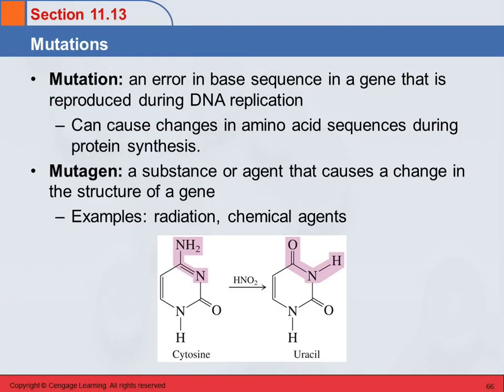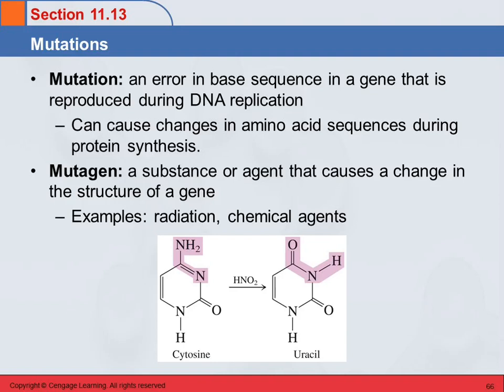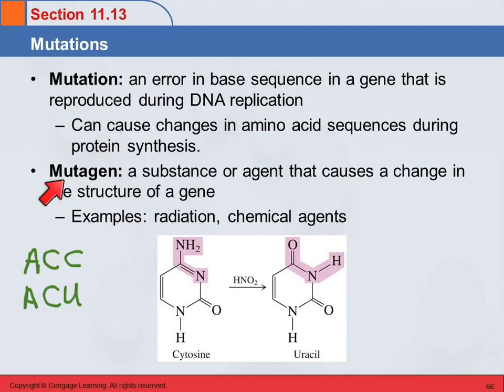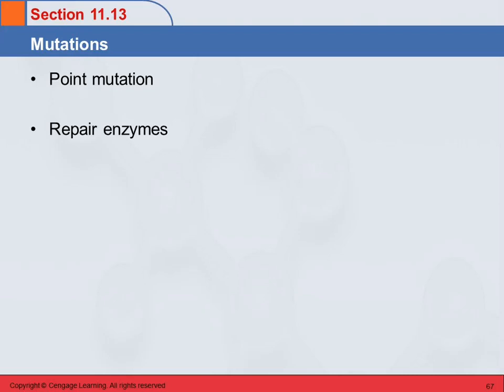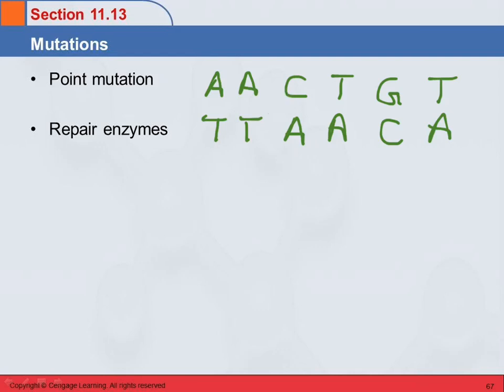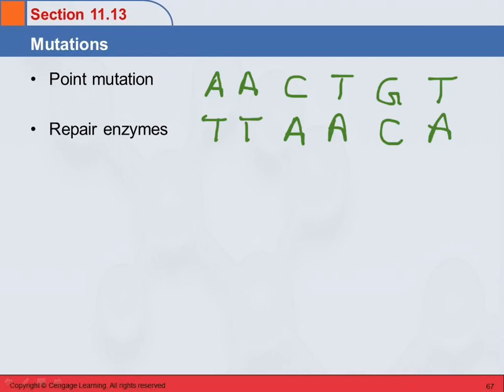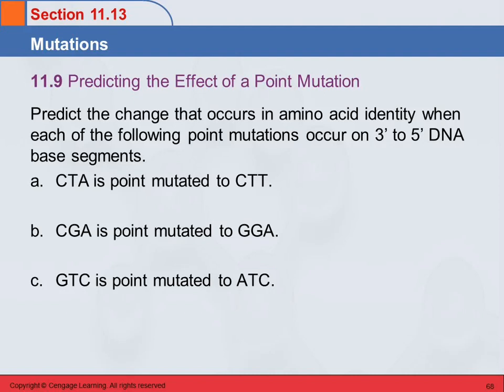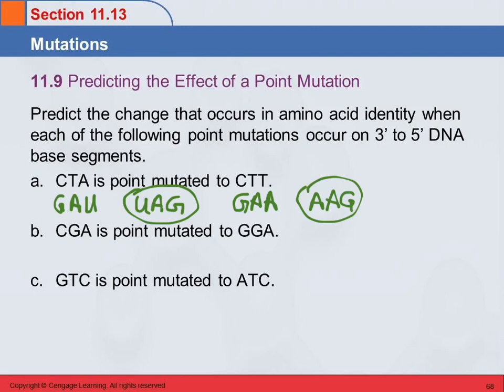3B 11.13 Mutations